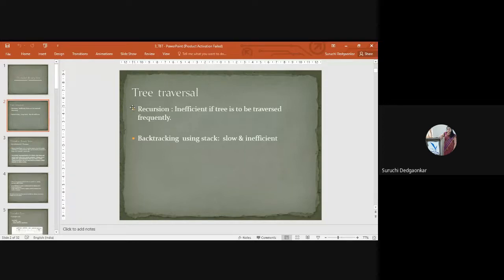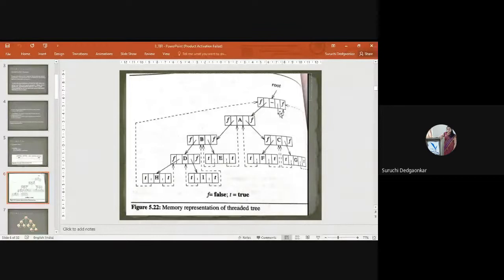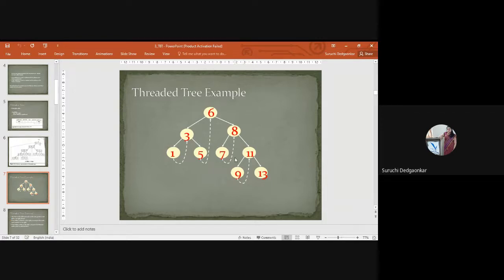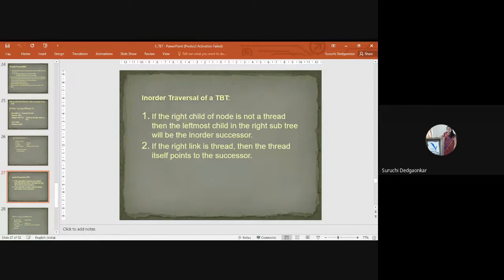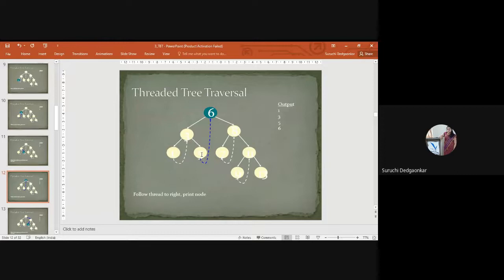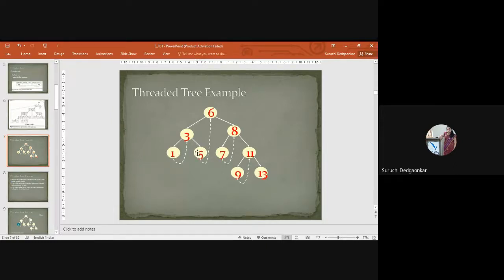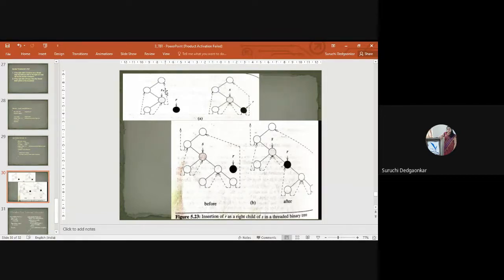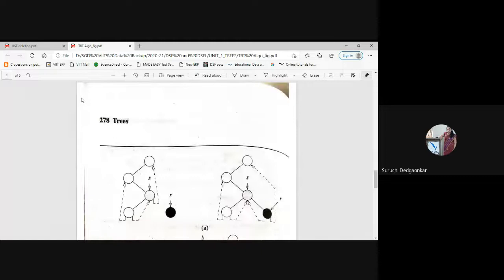Threaded binary tree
Why TBT? Creation and traversal of TBT.